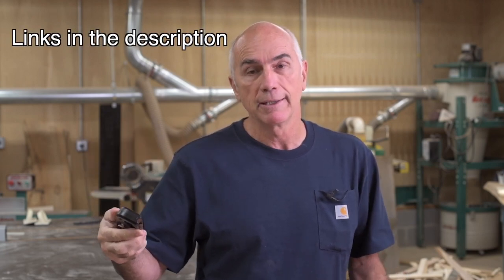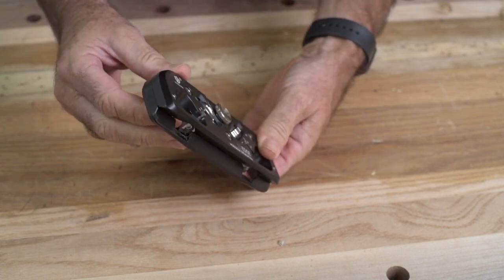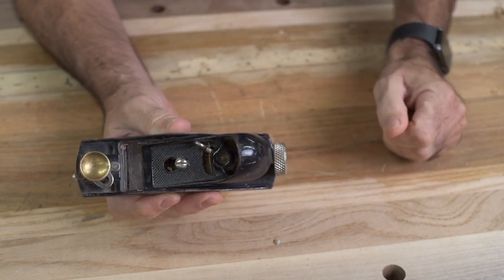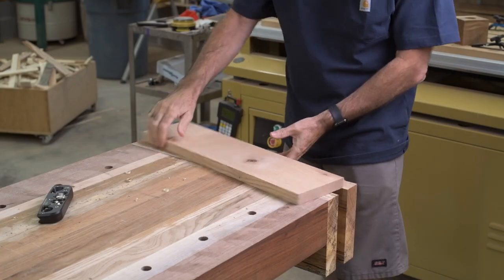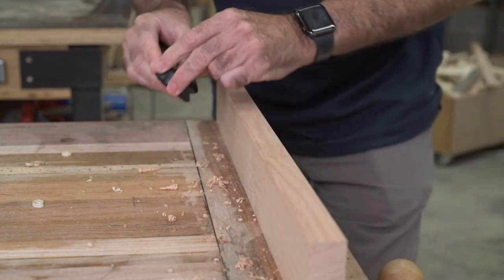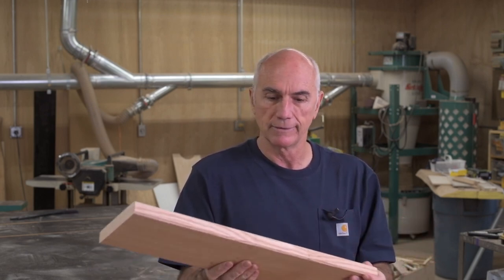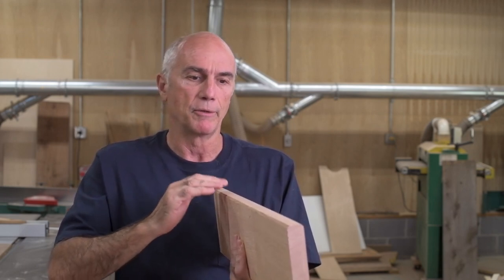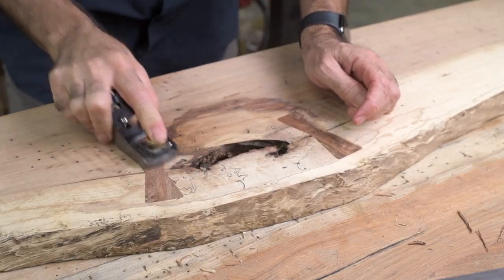Edge Trimmer vs Stanley Block Plane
In this video I compare a modern edge trimmer to a Stanley block plane to see which one might be right for you in your woodshop.  This edge trimmer from Banggood can put a slight round over or chamfer on the side of your wood project. If you are interested in the edge trimmer here is the